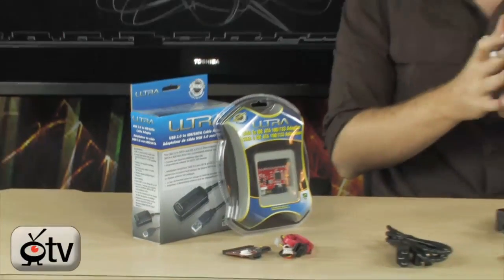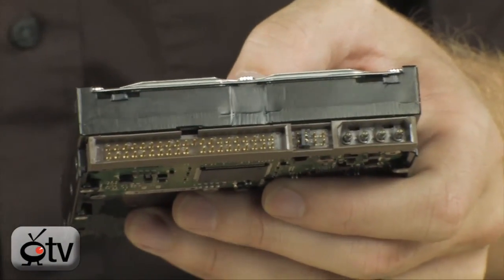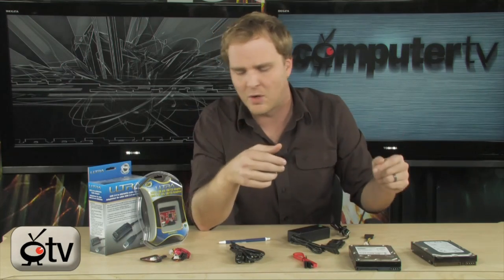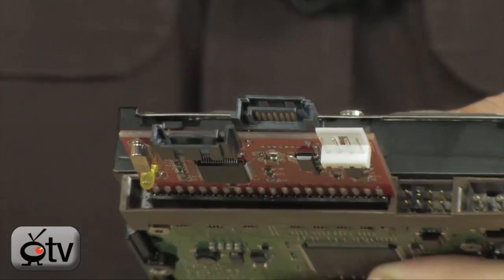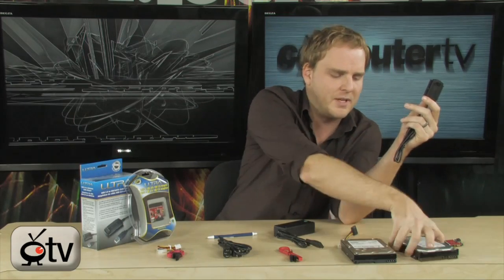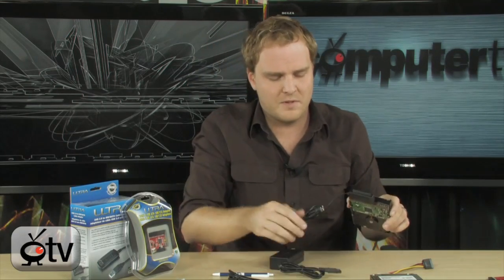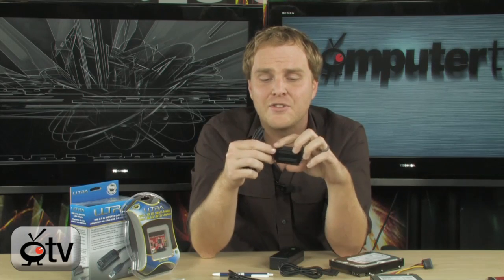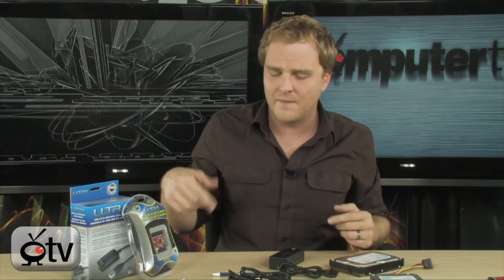ComputerTV How To: Convert between IDE and Sata cables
Computertv host Bauer shows you some helpful tips on installing harddrives to a motherboard that doesn't support them. In this how to, Bauer shows you how to do just that using some Ultra products. Items like the IDE to SATA adapter will help you get your uncompatable hardrive up and running in no time.